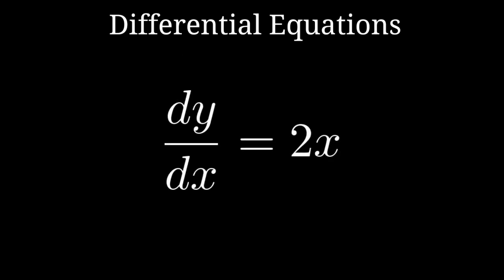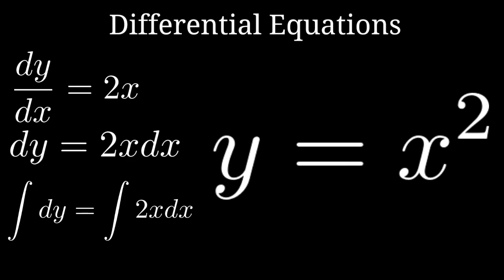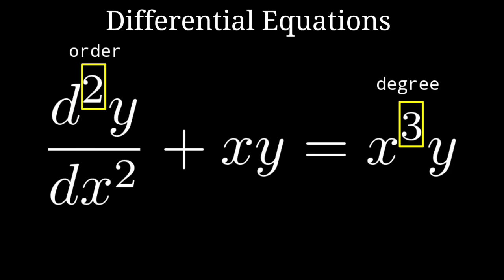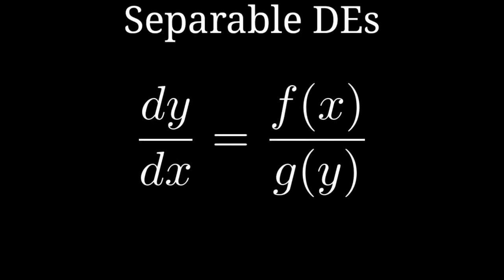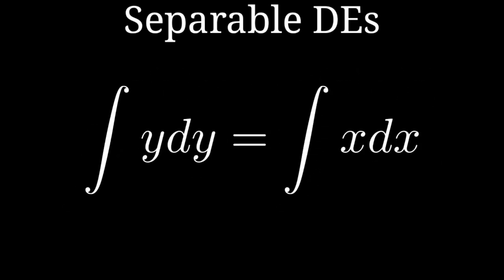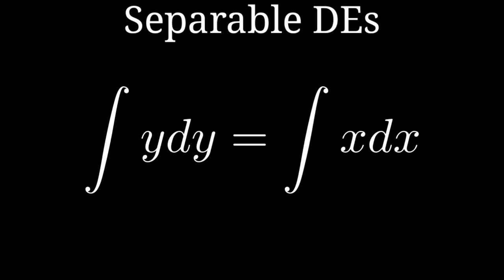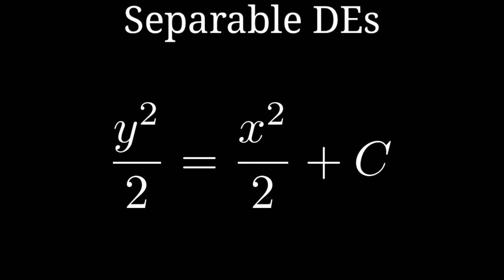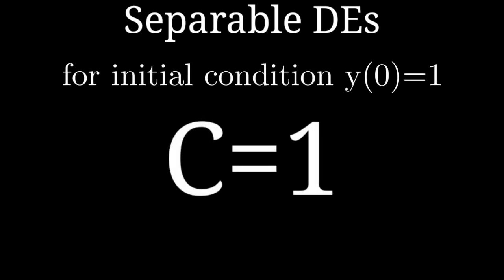Differential Equations #1 | How To Solve Separable Differential Equations | JEE | Calculus 3